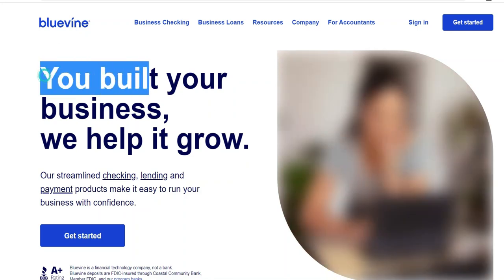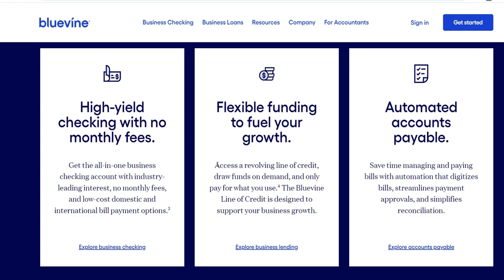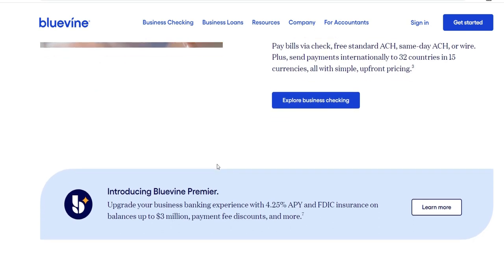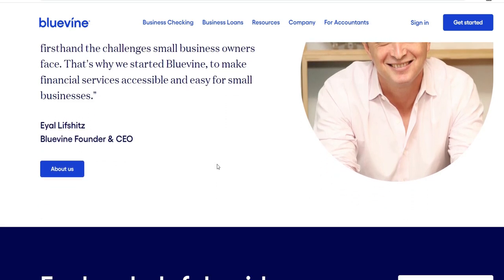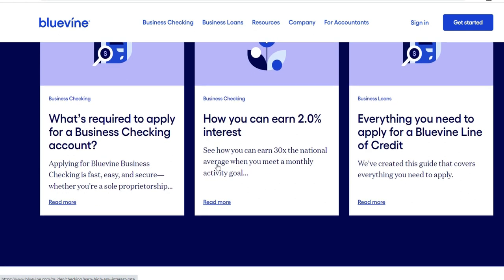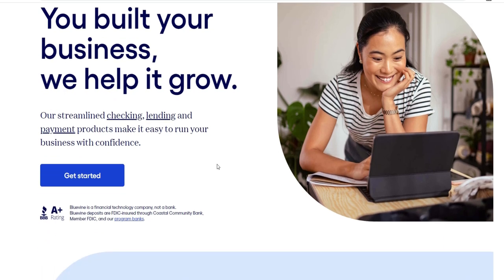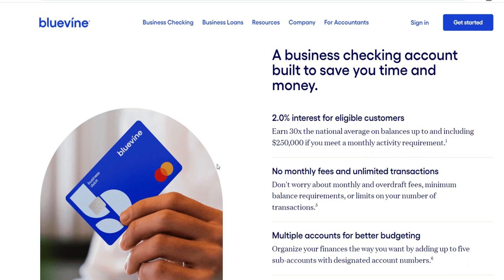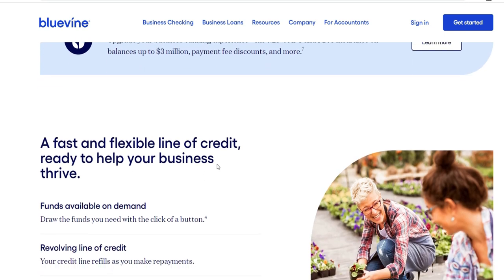Bluevine Line of Credit: All About Bluevine Business Line of Credit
In this video, we explain about Bluevine Line of Credit: All About Bluevine Business Line of Credit

9 YouTube Channel Ideas to Help You Choose Your Own

✅IGNORE THIS
Related Search: